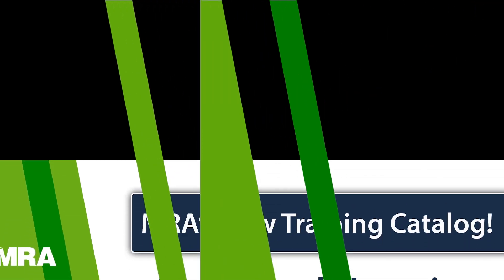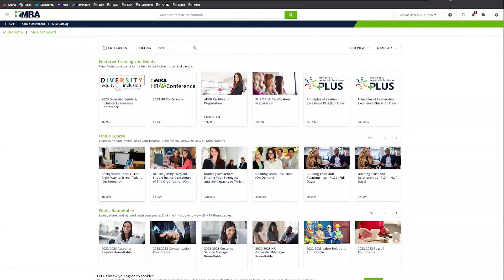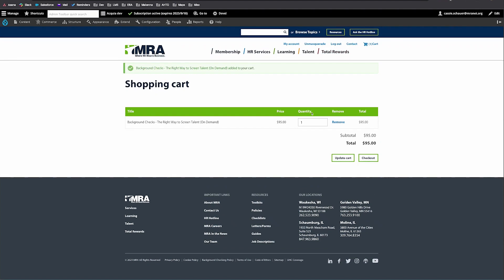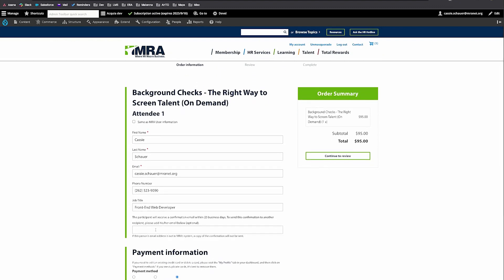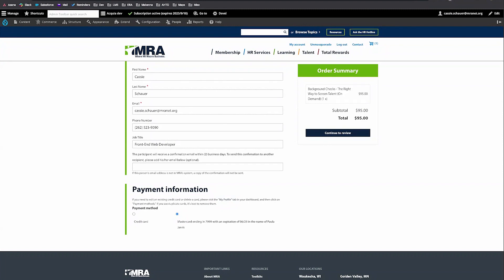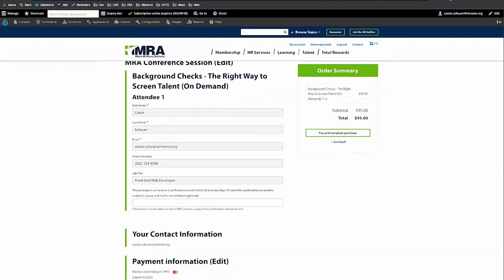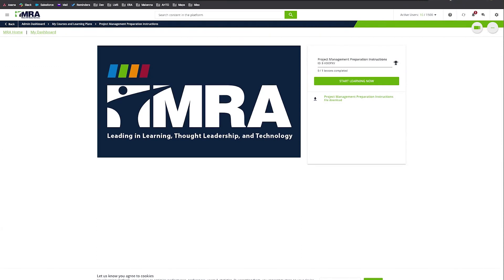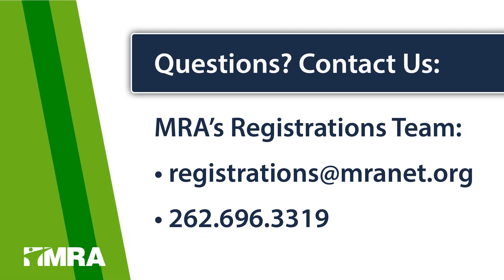Video Demo: How to Purchase an On Demand eLearning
This video demonstrates how to purchase an On Demand eLearning on MRA's new training catalog.